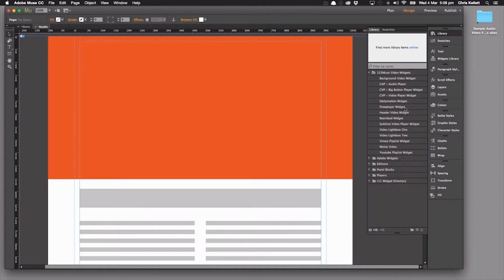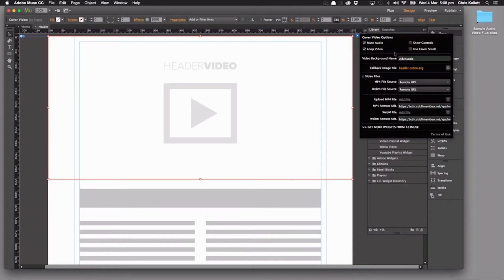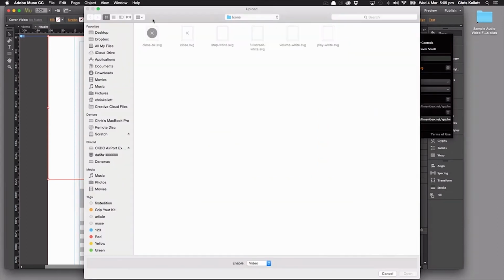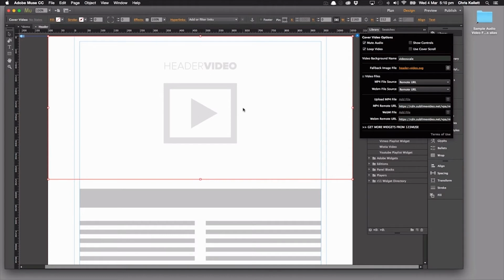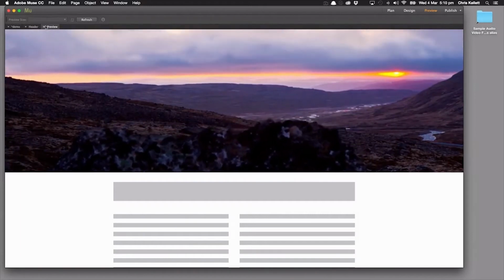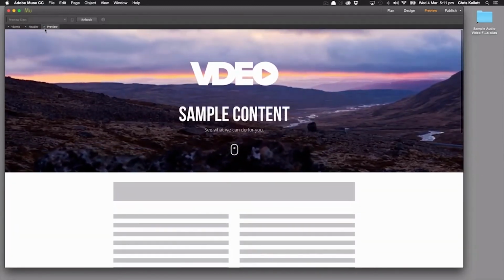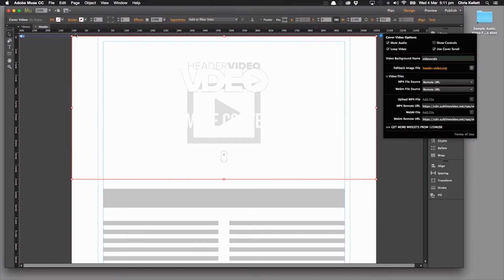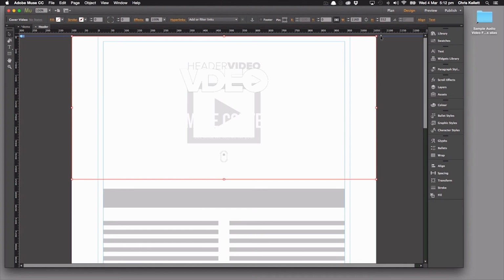Adobe Muse CC 2014 Video Header Widget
*** PLEASE NOTE ***

Adobe Muse Video Header Description:
. Video Header Widget for Adobe Muse
. Add a cool Video Header to your site with this widget.
. Create a full width fixed height video header or a fixed width & fixed height video header
. Built by Chris Kellett with our iNK widget styling because we know designers want tools that work and look great.
. Built in options, Loop Video, Mute Audio, Show Video Controls, use Video from URL or Upload Video with Built in File Browser.